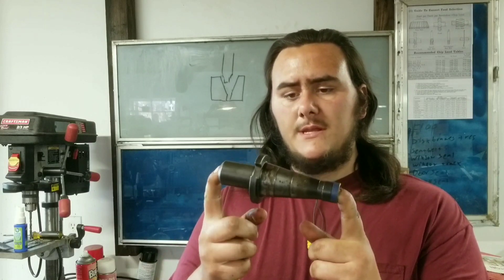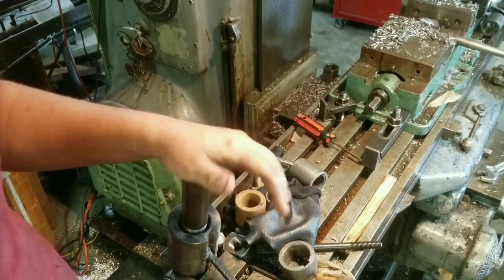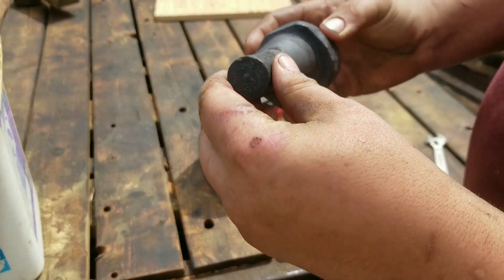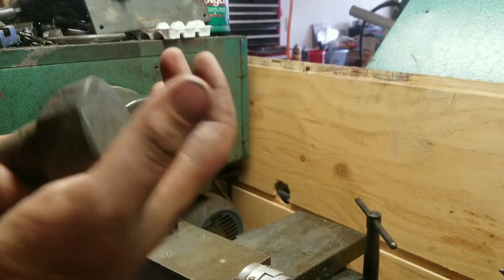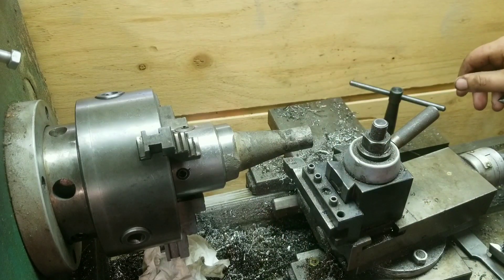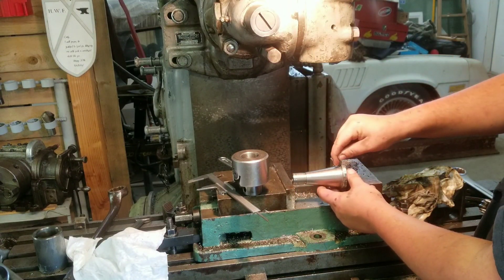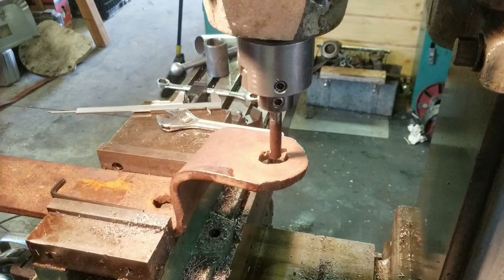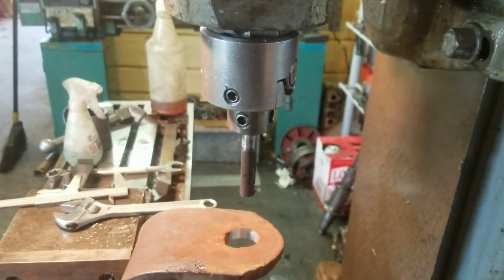Forging and machining a 40 taper tool holder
Today I forge, pickle, and machine a 40 taper tool holder

For more regular content, visit my instagram page
IG name: Hiddenworldforge